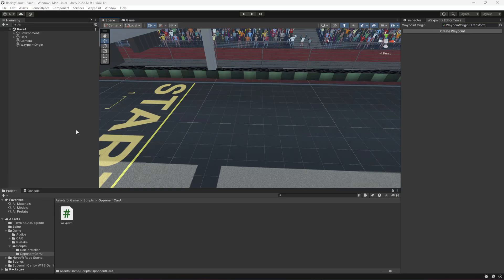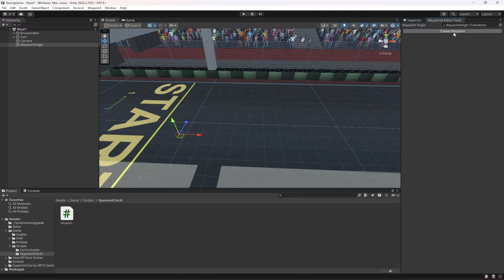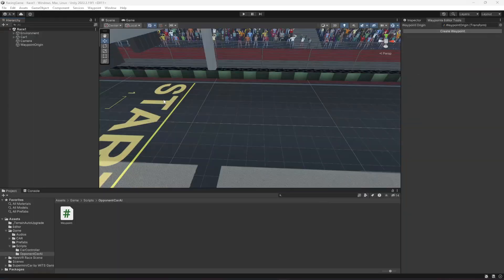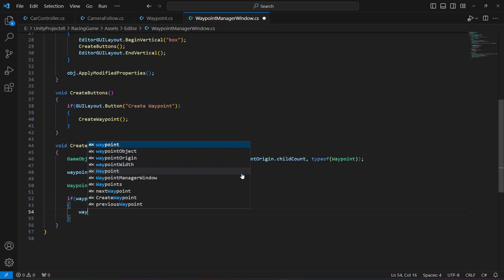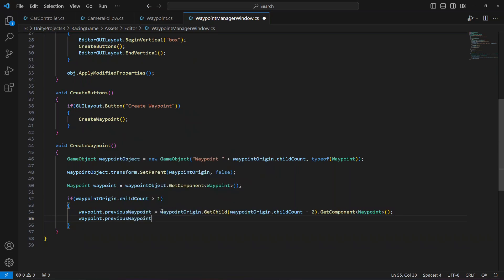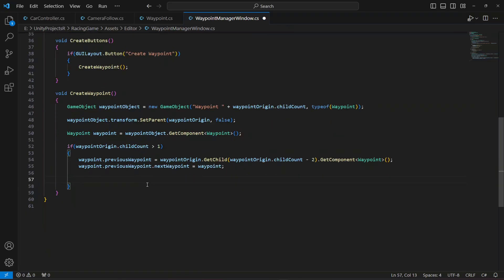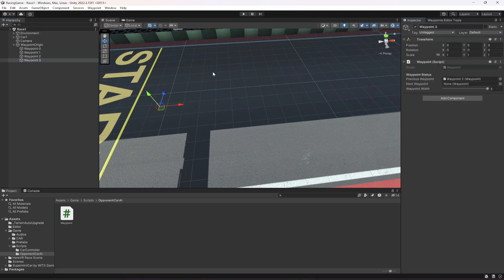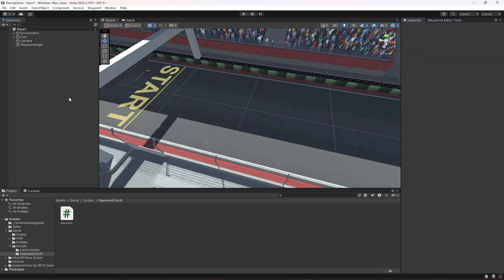Unity 3d Waypoint Tutorial | Unity C# Android iOS Game Development Course | Mobile Car Racing Games